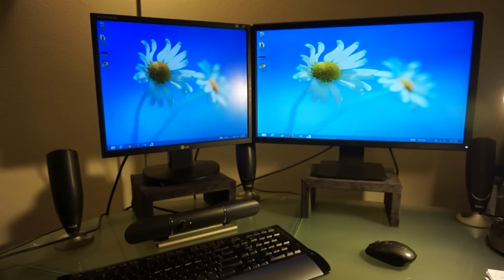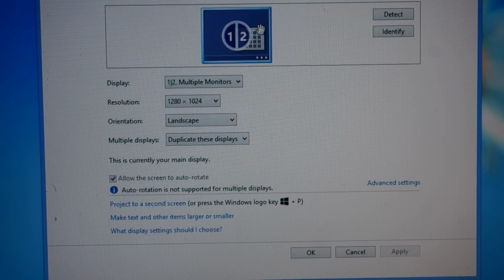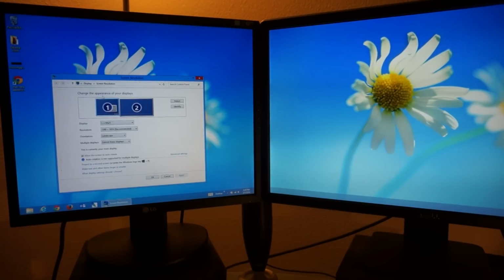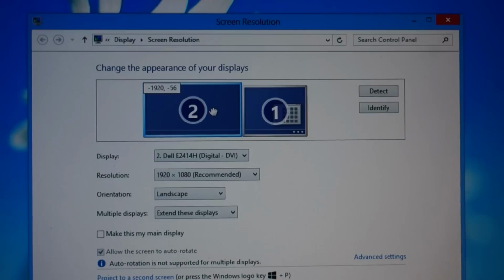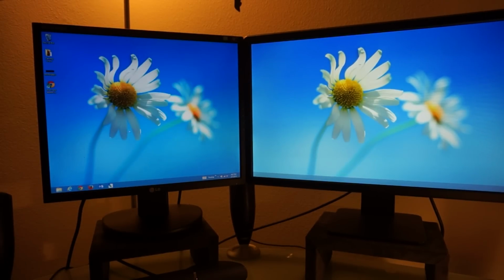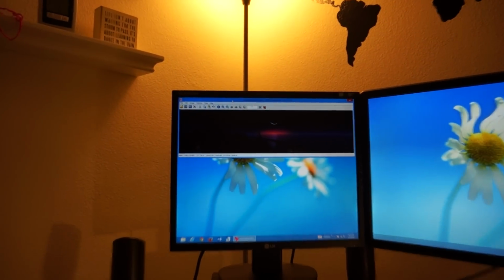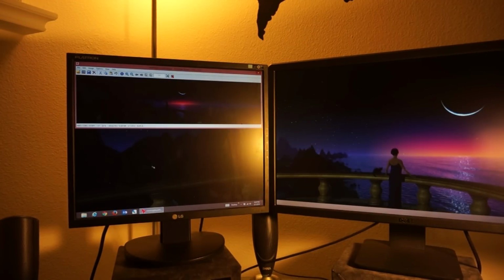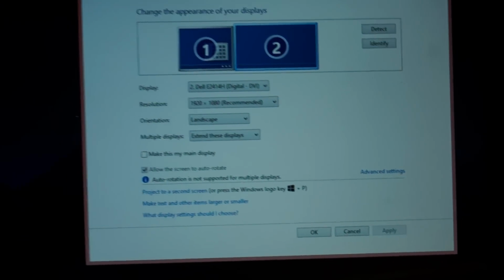How-To: Customize Dual Screens Lenovo Yoga 11s & ThinkPad USB 3.0 Docking Station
This part 2 of hooking up dual external monitors to a Lenovo Yoga. This 2nd tutorial shows how to customize the monitors to extended desktops and how to set single, cross screen wallpapers.